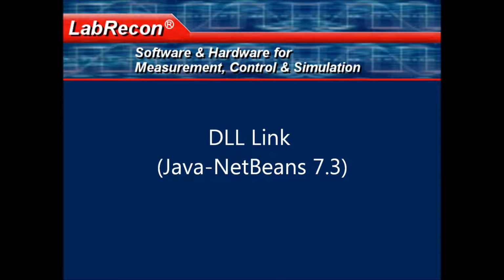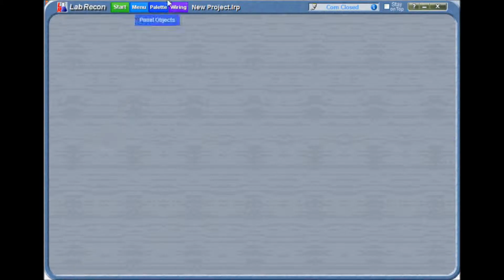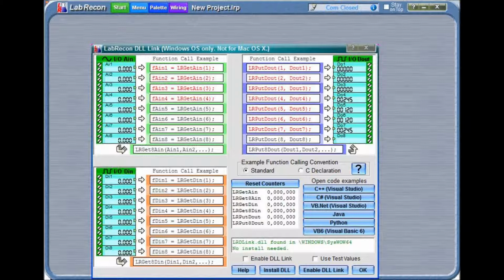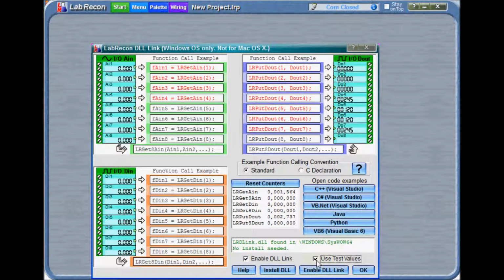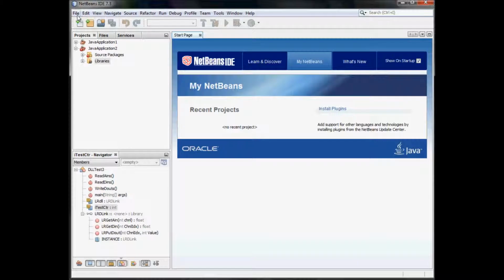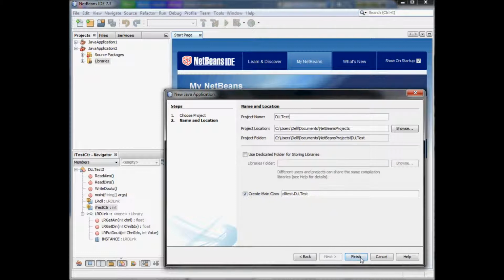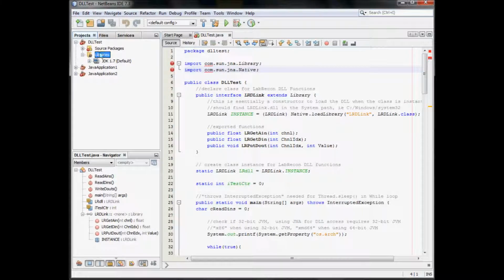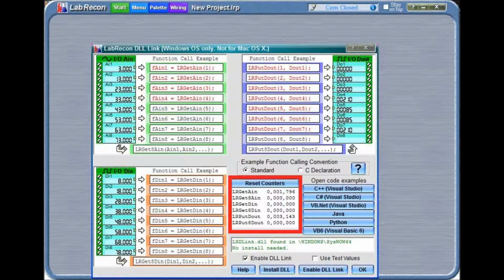LabRecon DLL Interface (Java)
Tutorial of interfacing LabRecon to Java.